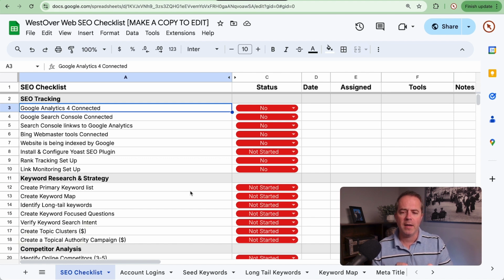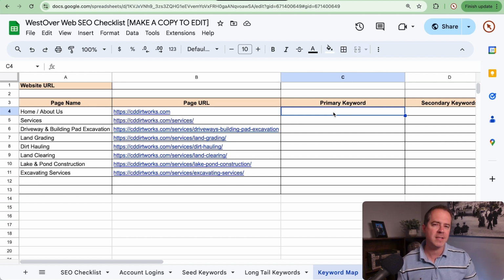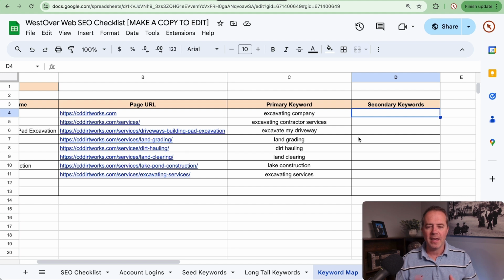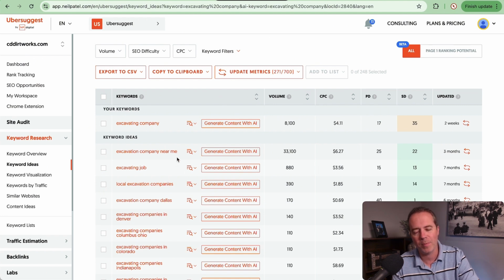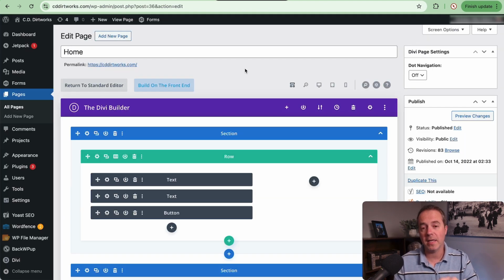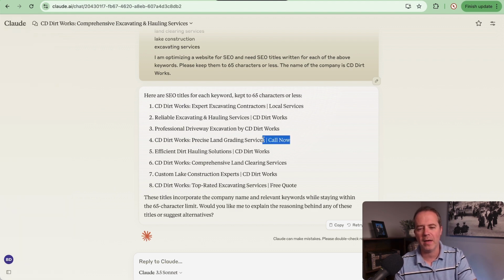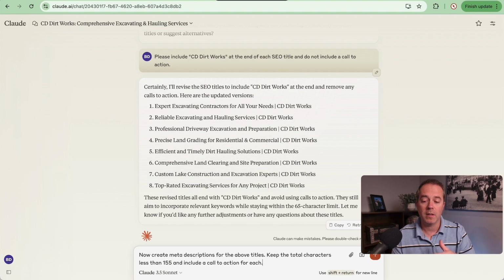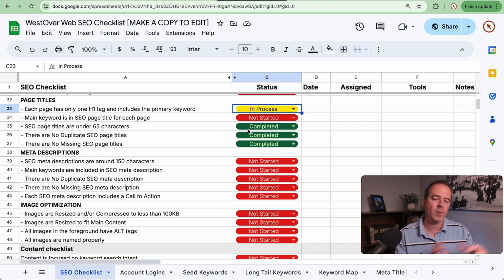Master Your Local SEO with Checklist Tutorial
Take a sneak peak of our SEO Foundations course as we break down our best SEO tips. In this video, we'll show you how to use our SEO checklist to simplify your keyword research and harness the power of AI to write optimized titles and meta descriptions for every page on your website. Our checklist is designed to save you time and ensure that each page is fully optimized for search engines.

Chapters
0:00 Intro
0:17 SEO Checklist Overview
1:08 Example Client
2:50 Selecting Possible Search Terms
6:37 Keyword Research
9:59 Completed Keyword Map
11:01 SEO Titles & Descriptions
11:56 Using AI to create Meta Titles
15:50 Using AI to create Meta Descriptions
17:56 Adding Tiles & Descriptions to Site
19:04 Conclusion

 • How to efficiently conduct keyword research for maximum impact.
 • Tips for leveraging AI to craft titles that drive clicks.
 • Techniques for using AI to write meta descriptions that boost your search rankings.

👉 Get Our SEO Checklist!Ready to take your SEO to the next level? Get our comprehensive SEO checklist and streamline your optimization process!

🤝 Want a step-by-step guide to our entire SEO process?
We’ve got you. Our "SEO Foundations" service has been a game-changer for small businesses but we know not everyone can afford professional SEO. That's why we've created the SEO Foundations Course. Now you can access the same powerful strategies we use for our clients at a fraction of the cost. Learn to boost your online visibility with this less expensive DIY approach.

Based in Westover, Alabama serving small businesses in the Greater Birmingham area and beyond.

At Westover Web, we assist small business who don’t have the time or resources to develop and manage their websites and SEO strategies. We understand small businesses can fall victim to overpriced and under-serviced website management and SEO services. That is why we are dedicated to providing straightforward services without any fluff. We offer WordPress development, site hosting & support, SEO services for small businesses, and SEO education to do it yourself.